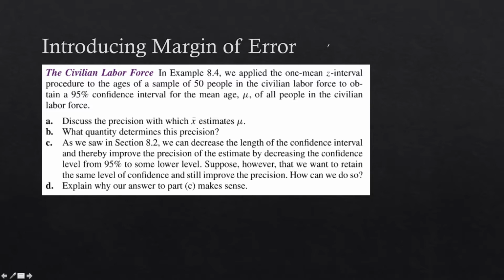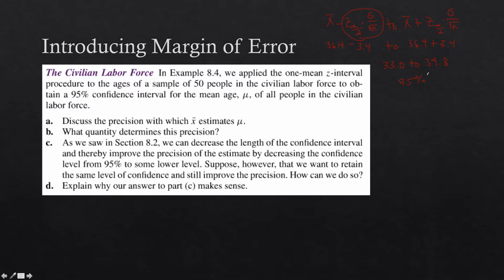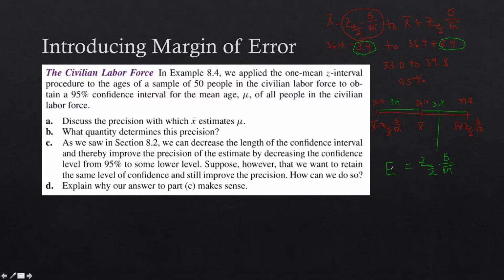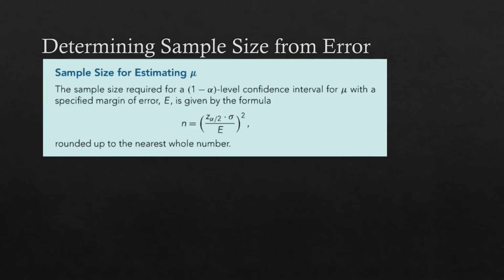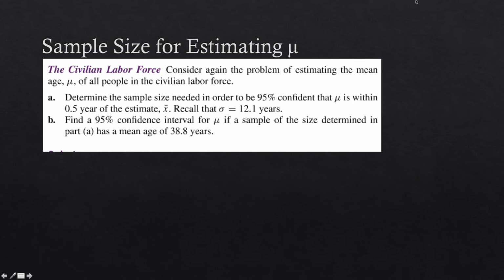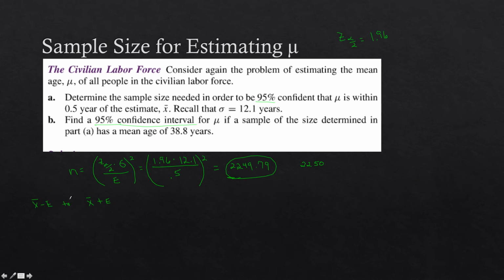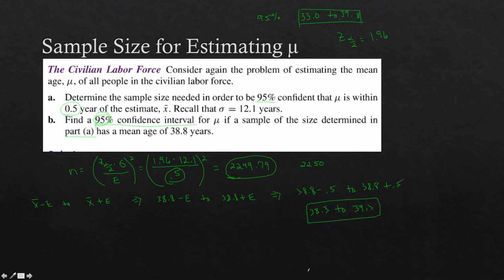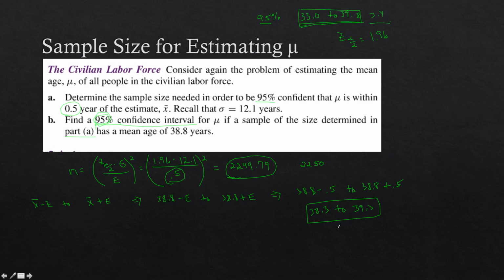MAT 2323 8 3